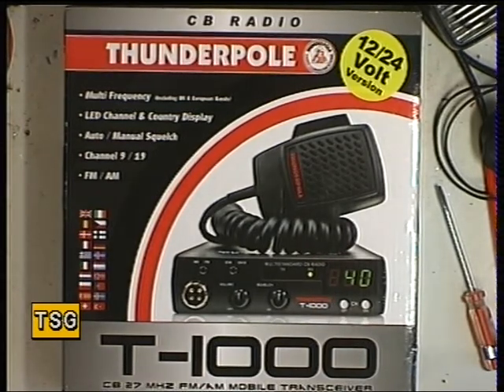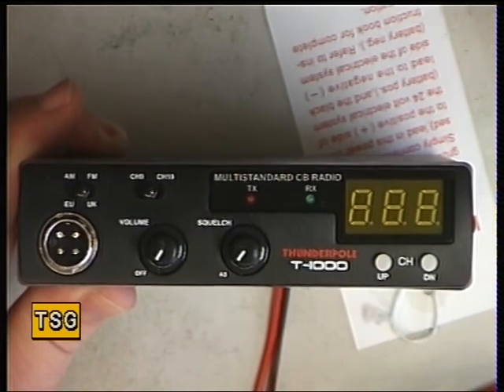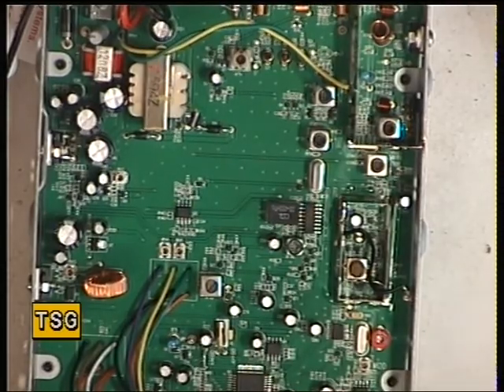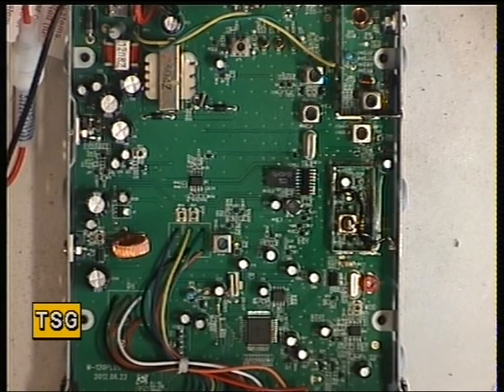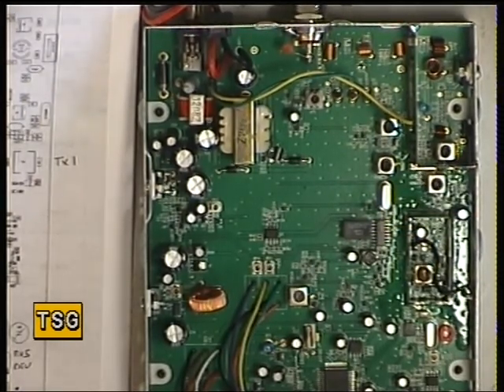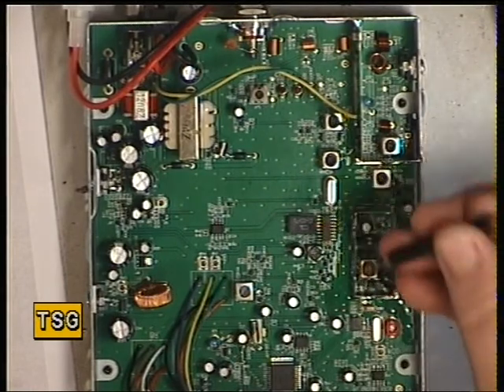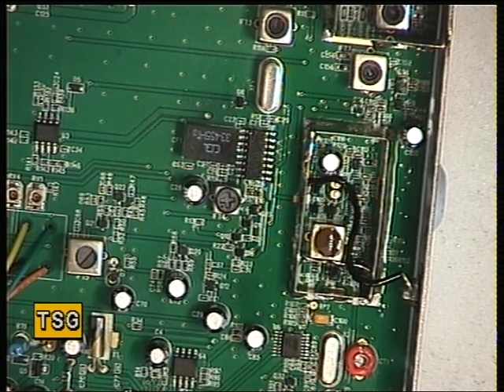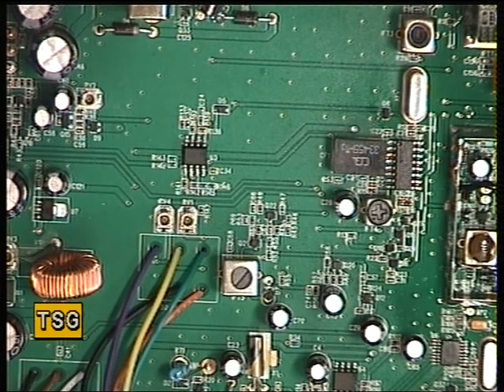Thunderpole T1000, UK/EU (CE-Multi) 80-channel CB Radio (Mobile) - TX alignment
Richard Shireby, G0OJF, from TSG Communications near Grantham in Lincolnshire discusses & demonstrates the alignment of the Thunderpole T10000 CE Multi CB radio. This chassis is used in several current radios & the board is labelled "M120", therefore indicating to my mind that the Intek M-120 is the radio intended for this chassis.

Other than an annoying whistle generated by the radios VCO, the radio seems to work very well indeed. It came out of the box at 2.7W & 1.7khz deviation, soon adjusted to more correct levels. I was unable to bring the transmit above 3.6W. but bear in mind our commercial test sets read real watts rather than good buddy watts, so that probably equated to about 6W on a good buddy meter!